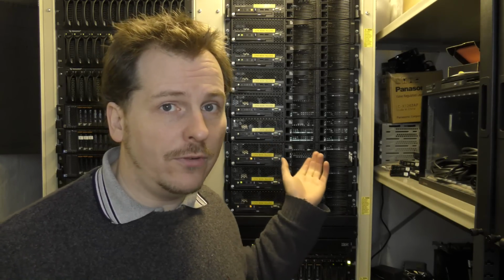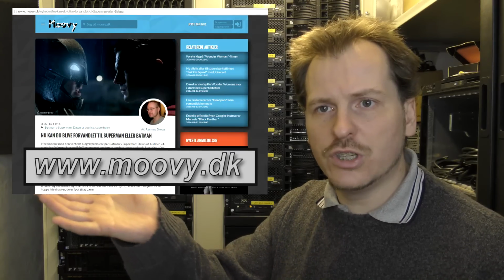My Awesome Home Data Center Tour - 305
On repeated requests, I am here taking you around, and seeing my Home DataCenter.
I have two racks, 9 IBM x3650 M1, 6 IBM x3650 M2 4 IBM x3650 M3 an HP dl 380 G6, 3 Dell Equallogic ps400E ISCSI SAN's, a IBM x3850 M2, a IBM x3950 M1,,and some more...